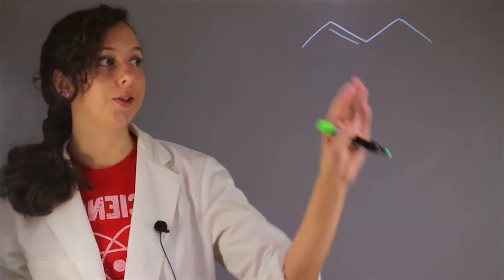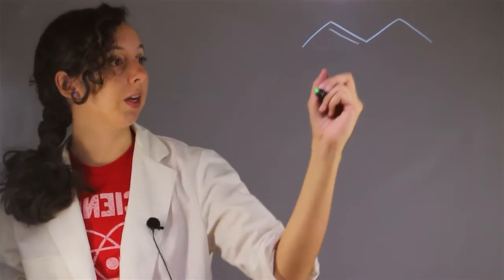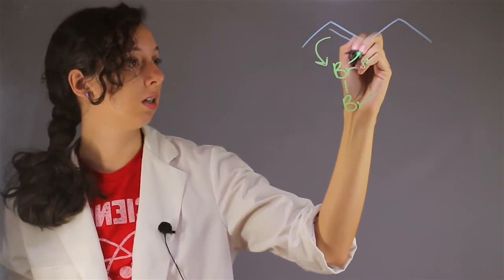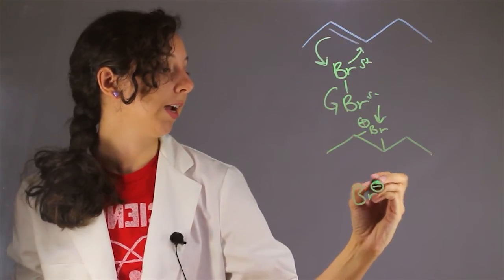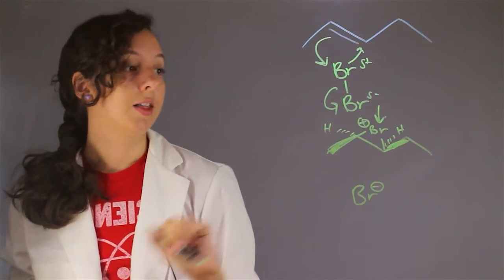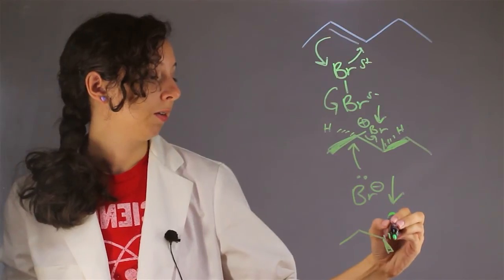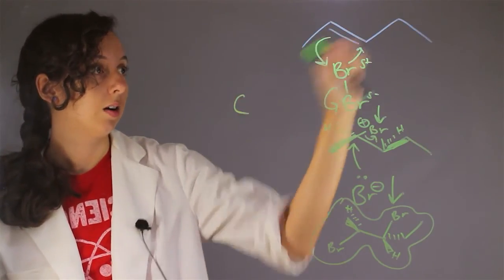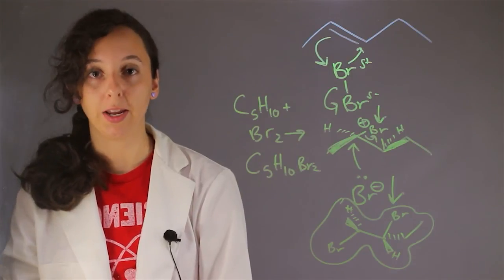The Chemical Equation for the Reaction Between 2-Pentene & Bromine : Chemistry Help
The chemical equation for the reaction between 2-pentene and bromine requires you to pay very close attention to your prefix. Find out about the chemical equation for the reaction between 2-pentene and bromine with help from an experienced chemistry and science professional in this free video clip.